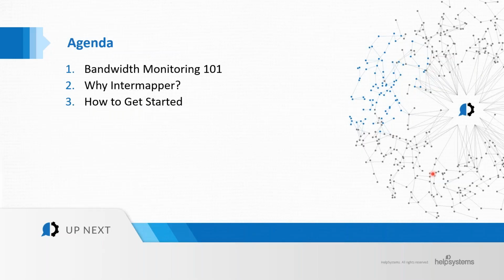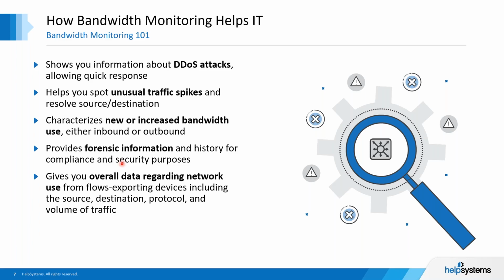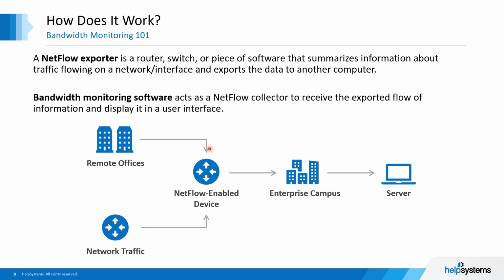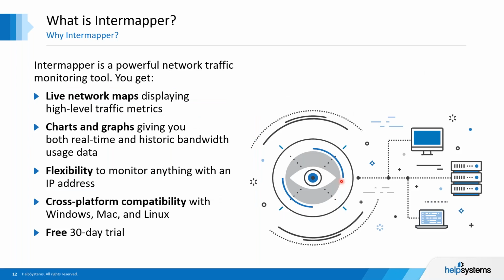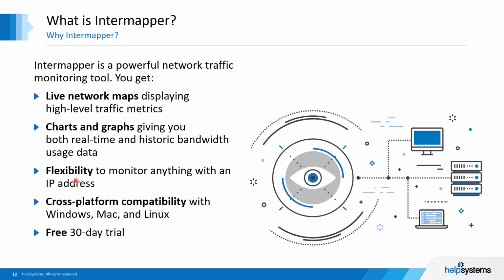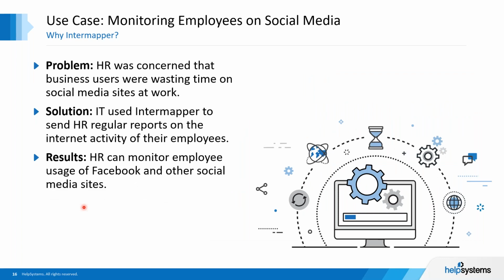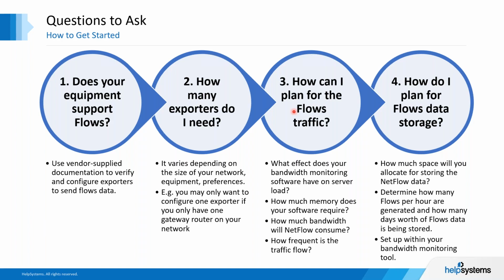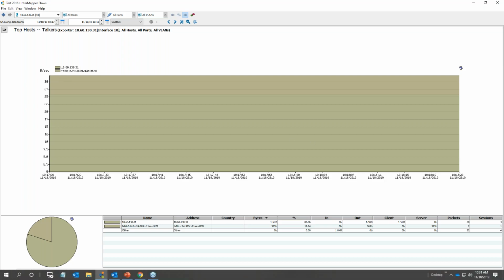Analyze Traffic Flow with a Bandwidth Monitoring Tool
Why is this host using 69% of my bandwidth? What’s causing my HTTP ports to spike? Bandwidth monitoring helps you answer these questions. With real-time visibility into traffic data, you can easily identify who or what is consuming all your bandwidth.

Your flows data can tell you a lot about your network activity… and the right bandwidth monitoring tool helps you dig in. In just 30 minutes, we cover:

- Why flows analysis helps you solve network performance mysteries
- The benefits of bandwidth monitoring for busy IT teams
- How to get started with bandwidth monitoring

If you’ve ever wondered which users, protocols, and applications are draining your bandwidth, now’s your chance to find out. We’ll introduce you to Intermapper, a powerful bandwidth monitoring tool that gives you a complete picture of your network activity.